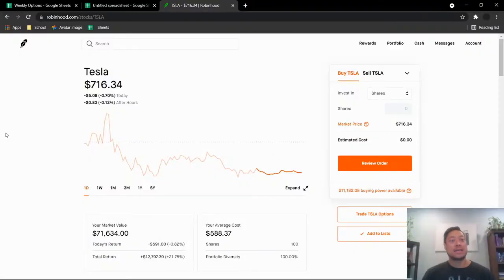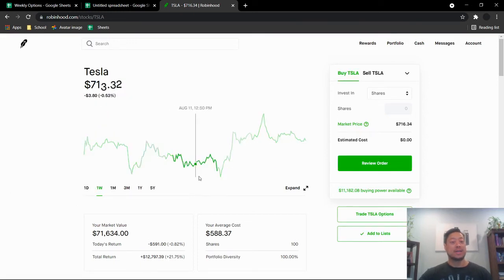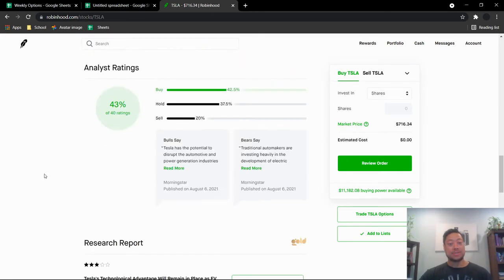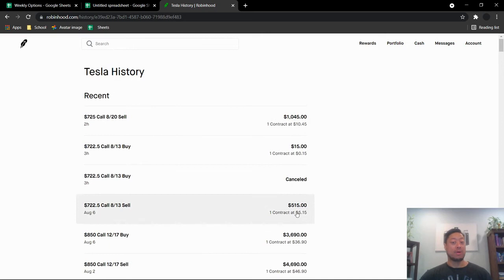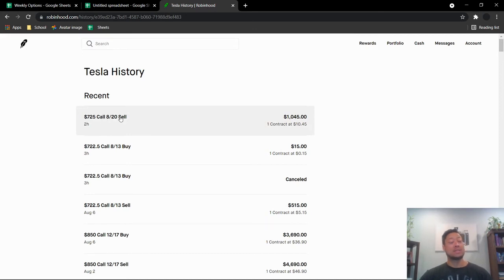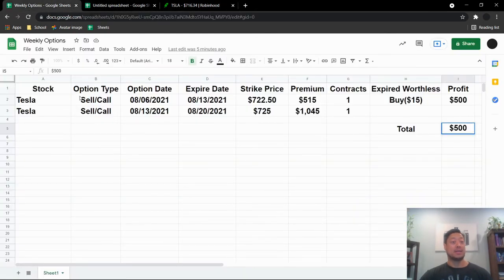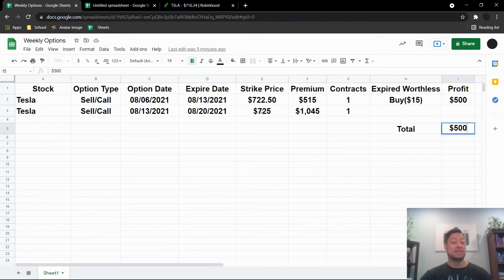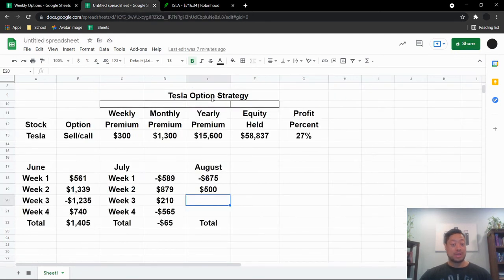Week 10 Options Trade With Tesla Update 08/9/2021- 08/13/2021 | Robinhood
Just keeping you guys updated on my change in my option play with Tesla.